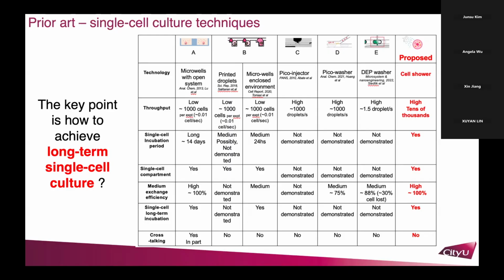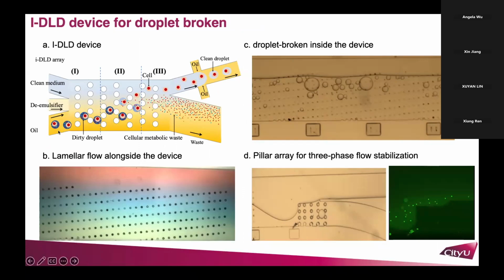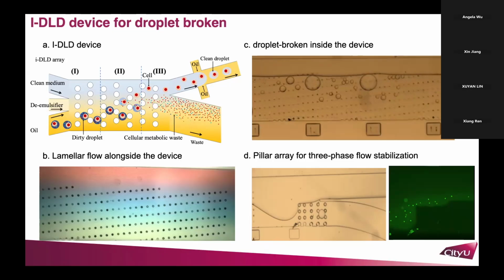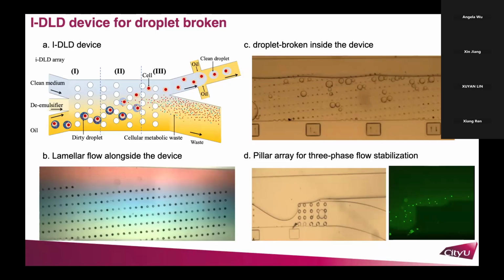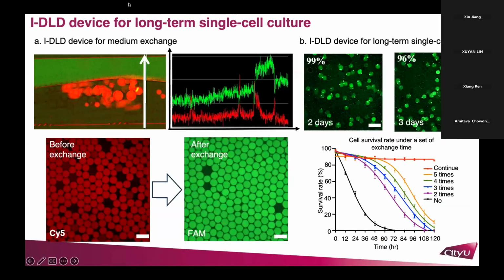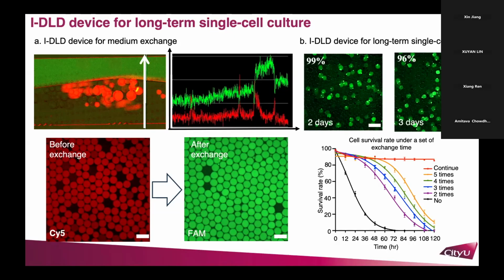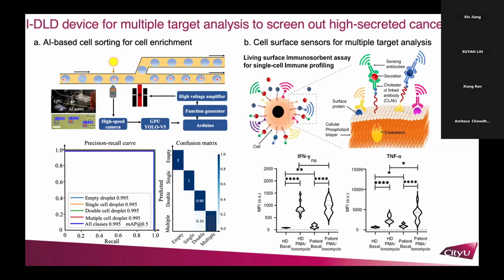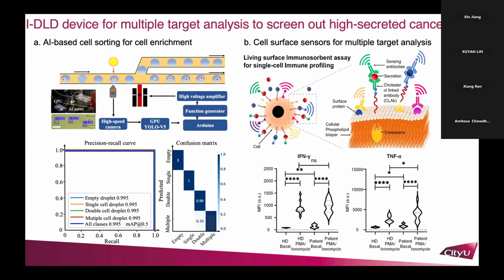microTAStic: Xuejie Zhang on Probing Cancer Metastasis with Microfluidic DLD Arrays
Xuejie Zhang presents an integrative microfluidic deterministic lateral displacement (DLD) array designed to investigate intratumor heterogeneity in cancer metastasis. By combining microfluidic separation with biological analysis, this work provides new insights into how diverse cancer cell populations contribute to metastatic behavior, advancing precision oncology and microfluidic cancer research.

Upcoming Talks:
Opening talk selected from outstanding papers published in Microsystems & Nanoengineering
Talk by Dr. Eva Blasco

Organizers:
• Sindy Tang (Stanford)
• Julea Vlassakis (Rice)
• Angela Wu (HKUST)
• Bastien Venzac (CNRS)